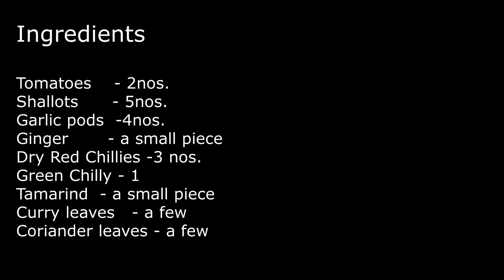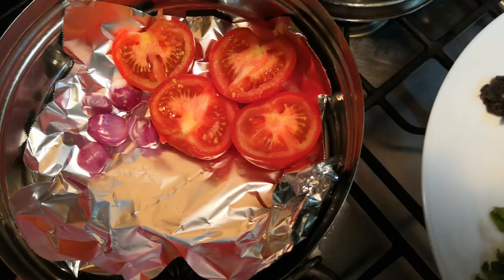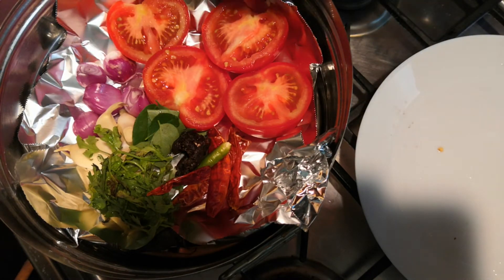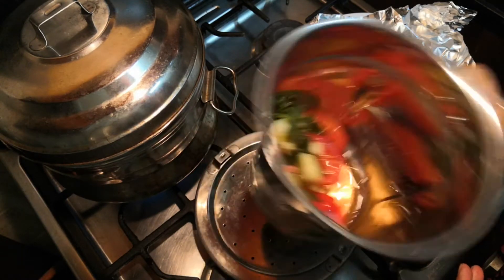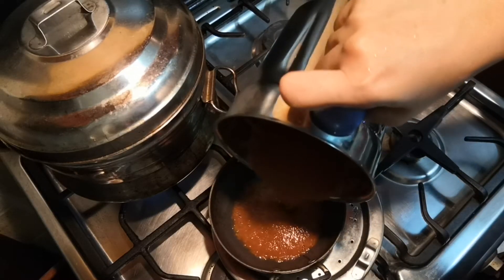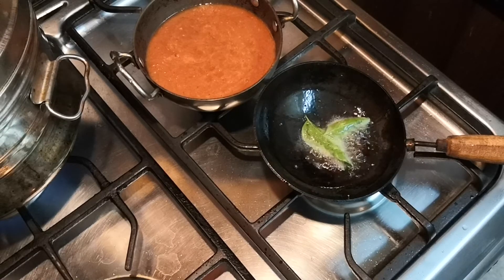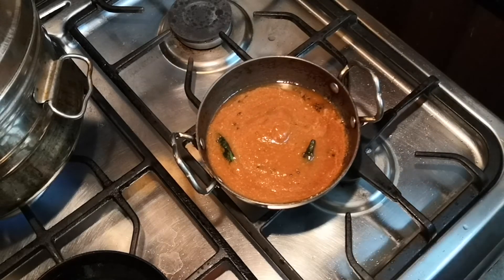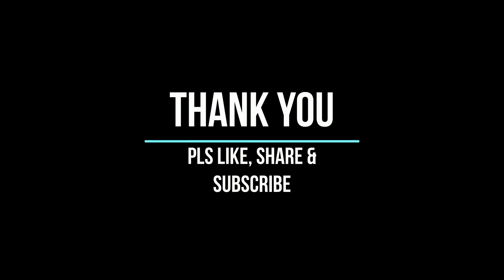Best Tomato Chutney Recipe for Idli, Vada, Dosa | Tomato Dip | Nahee Vlog #15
Ingredients:

Tomatoes   - 2nos.
Shallots       - 5nos.
Garlic pods -4nos.
Tamarind  - a small piece
Coconut oil, Mustard Seeds for garnishing .

Excellent combination with Idli, Vada, Dosa, Uthappam etc.